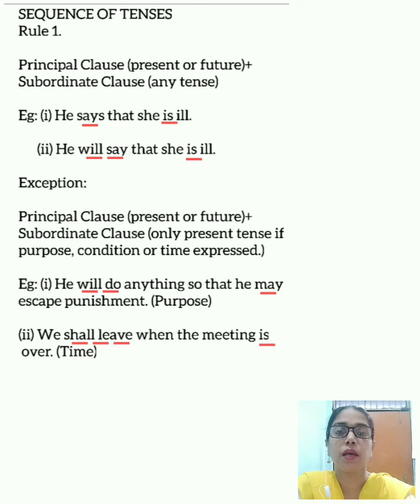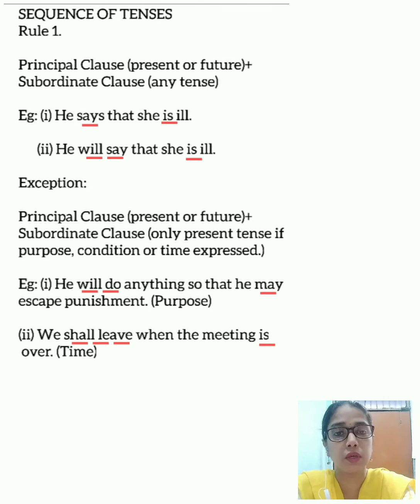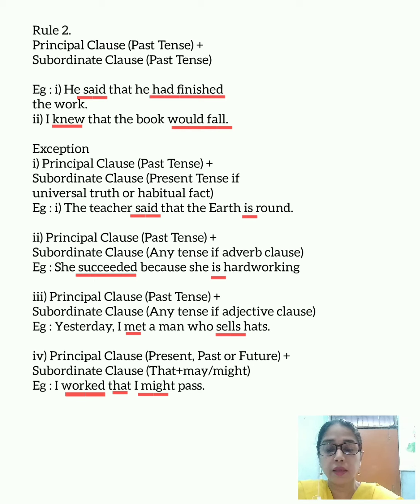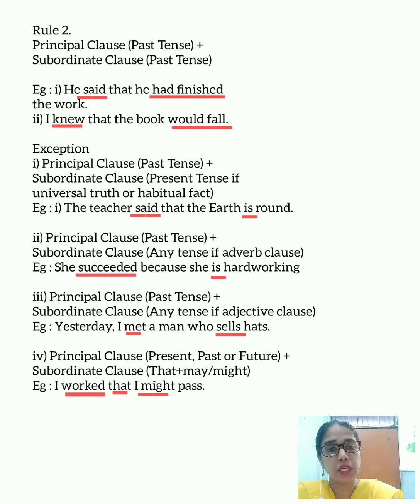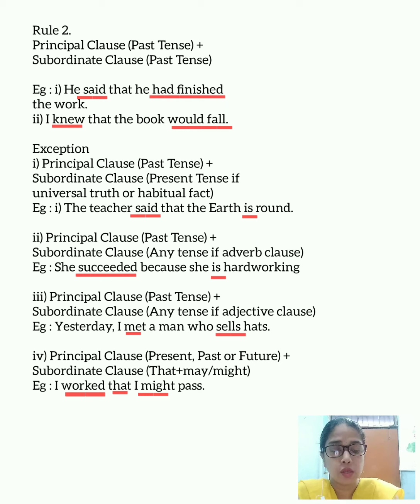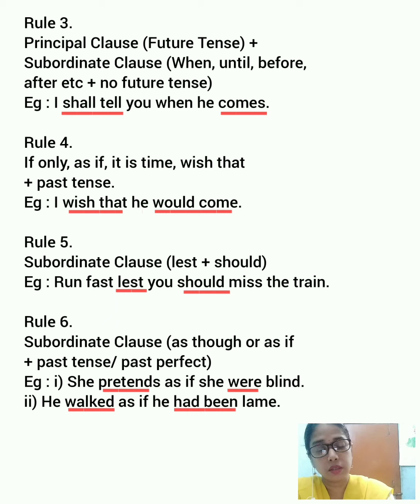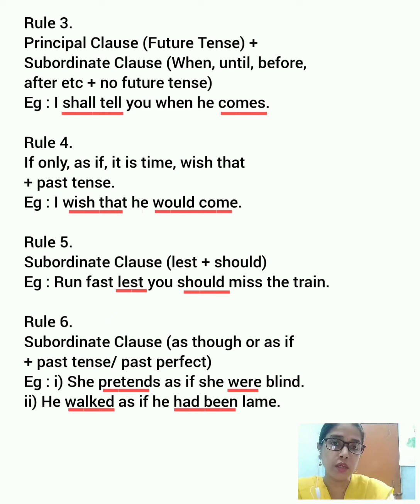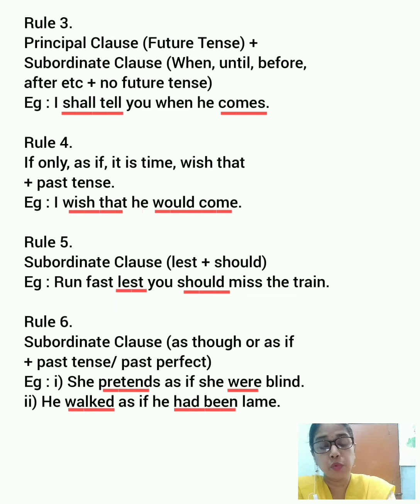Sequence of Tenses -Class 10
Rules related to use of tenses in the Principal Clause and the Subordinate Clause